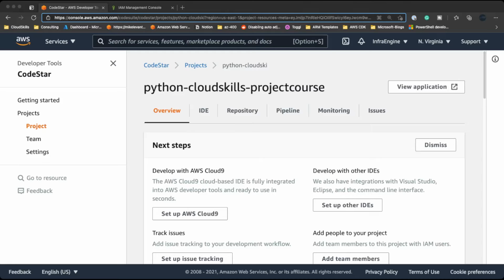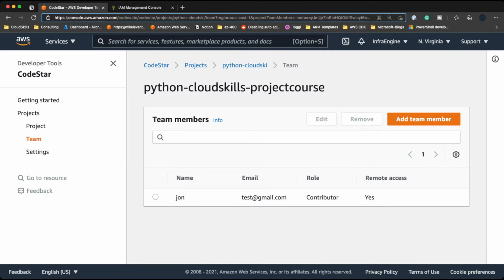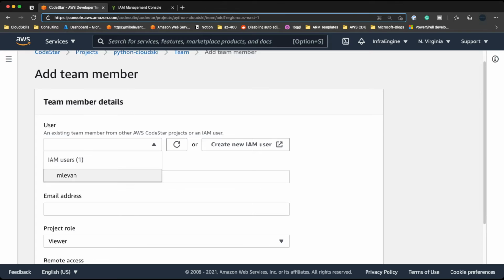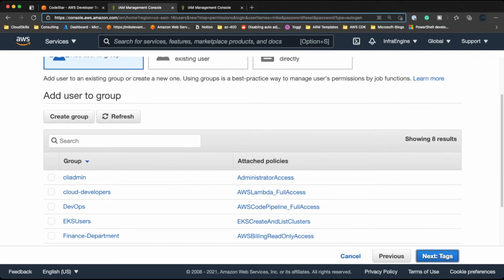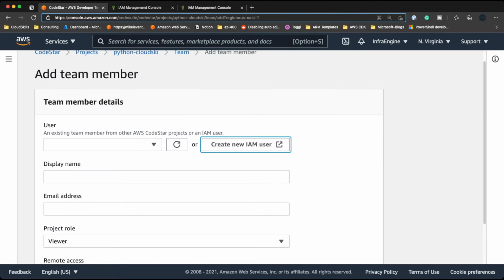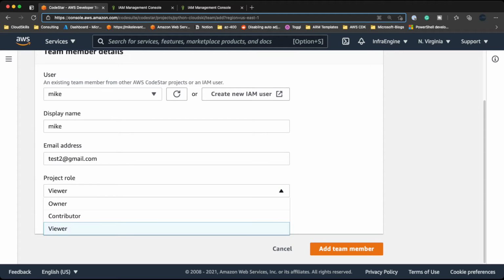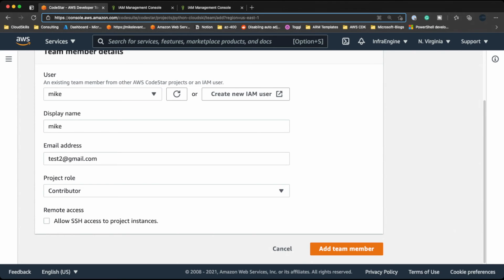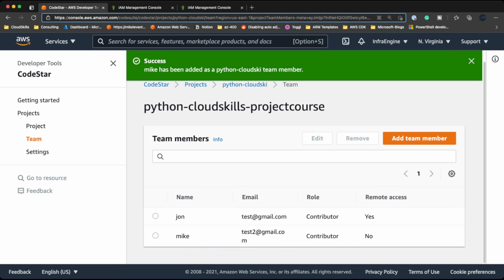Team members in AWS CodeStar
When you're with CI/CD in AWS, there are A LOT of pieces

- AWS CodeCommit
- AWS CodeBuild
- AWS CodeDeploy
- AWS CodePipeline

Instead of configuring SO many different deployments, you can instead use AWS CodeDeploy to configure all CI/CD components.

In part 5 of the AWS CodeStar series, you're going to learn how to configure team members for read, write, and admin access in AWS CodeStar